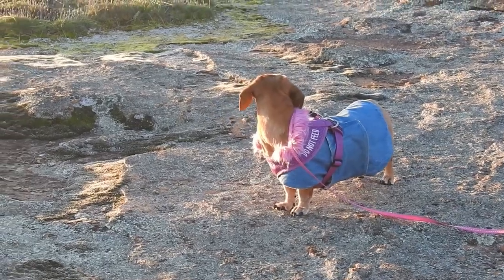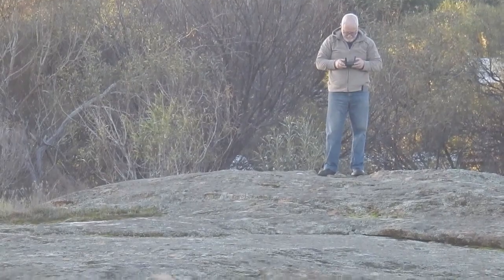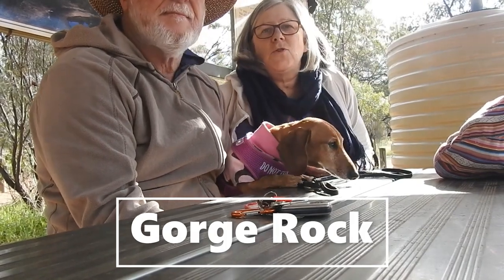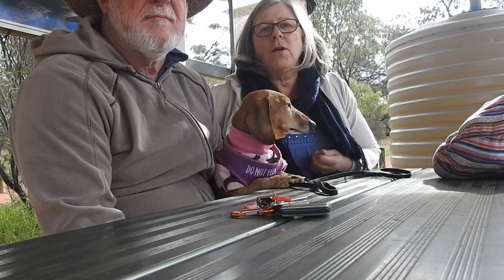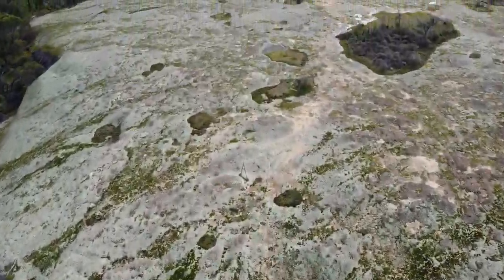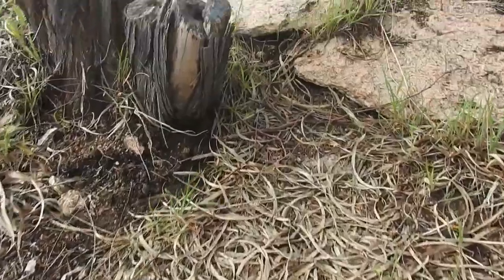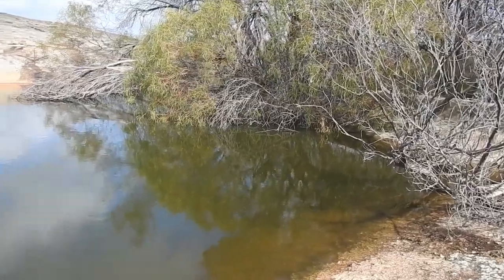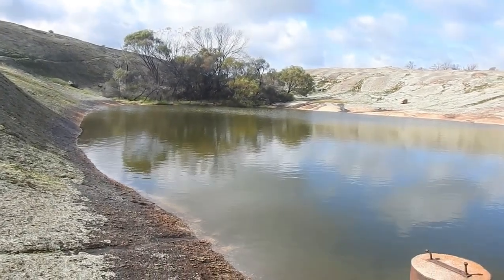Corrigin and Kulin IVDD dachshund Chrissy goes on a caravan holiday in Western Australia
We had a lovely four days exploring the Wheatbelt around Corrigin and Kulin during the July school holidays 2022. Chrissy has a lot more energy now it is 10 months since her IVDD.